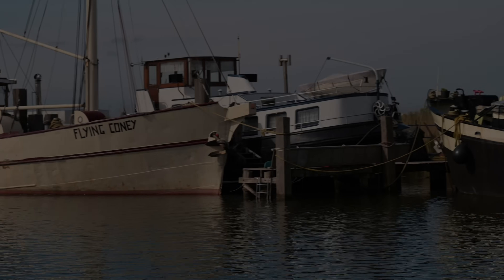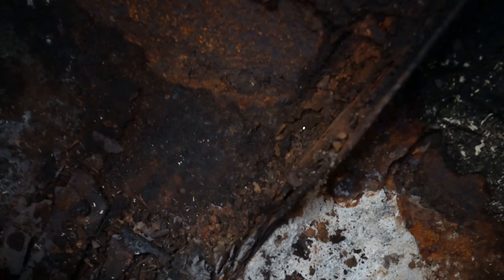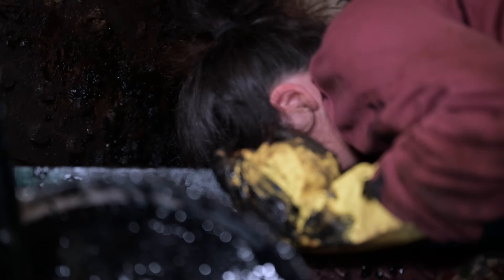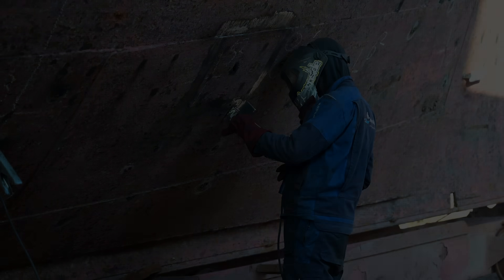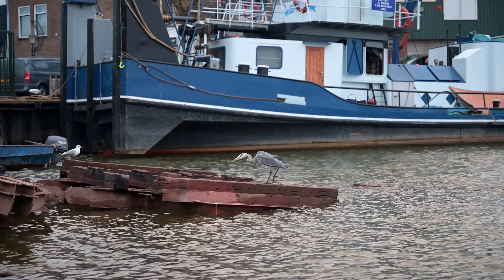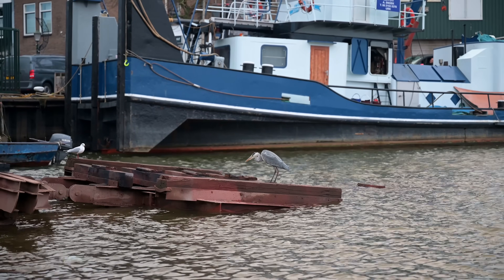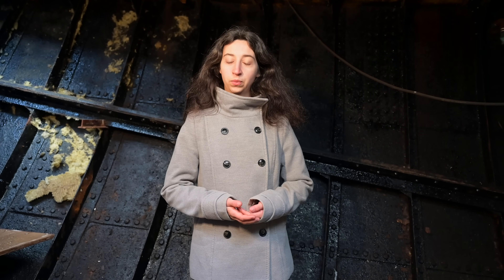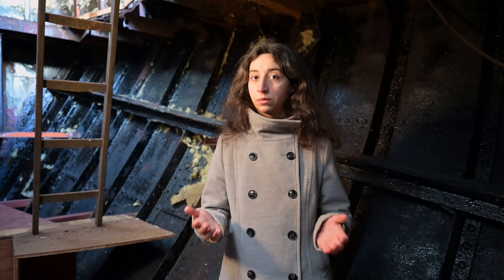BOATBUILDING - Repairing a HOLE in a STEEL Hull! EP16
We found a big hole in our 82ft project ship.
Luckily we are still on the hard in the shipyard.
That makes it a lot easier to repair the damage.
So let’s find out how to close a hole in a 72 year old rusty steel boat.
After many considerations we decided to close it with an overplating.

Learn more about us:
Just to give you an overview what this channel is all about. We bought this massive steel trawler. Which once was a tall Ship.
On the long run we plan to converter her back into a topsail schooner. The timeframe for that will be 5 to 10 Years.
So we are in for a long journey.
But we already use this ship as our home. So you can expect videos about projects, about traveling and about living on a floating refit.

When you’re waiting for our next video, we recommend following YouTube Channels:

Sampson Boat Co
Sailing Magic Carpet
Acorn To Arabella
My First Boat
Sail Life
Project Brupeg
Sailing Uma
Teulu Tribe
Ship Happens
Sailing Yaba
RAN Sailing
SAILCARGO INC.
Aurora Restoration Project
Building SY Mistress

Our equipment:

Our masks:
3M half mask 7502
3M half mask 6100

Angle grinder:
Metabo WEV 15-125 Quick

Shop-vac:
Makita VC3012M: Makita VC3012M *

Helpful Books:
Boatowners mechanical and electrical manual
The Boatowner's Guide to Corrosion